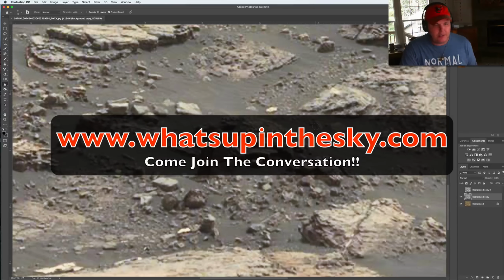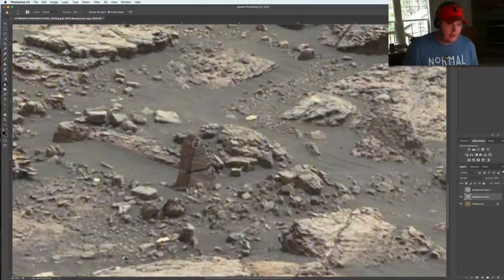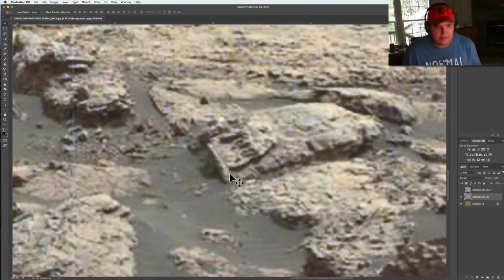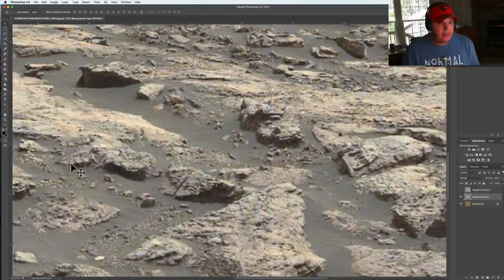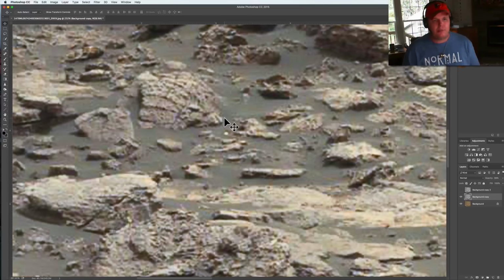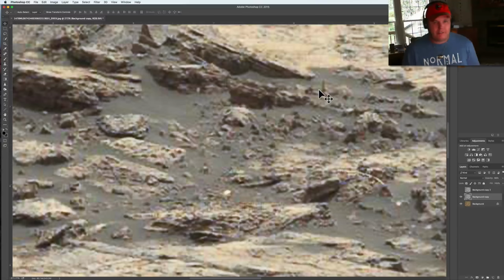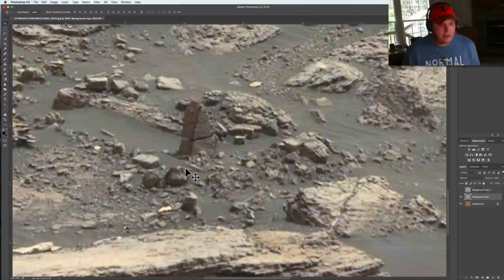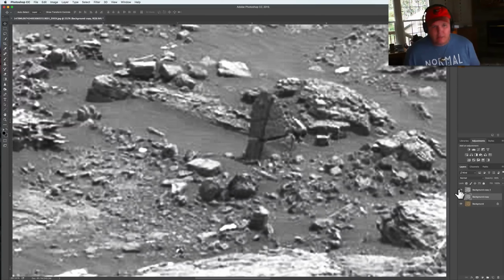Cool Broken Triangle On Mars - Curiosity Rover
This may be nothing that shows civilization but I thought it was interesting.  The amount of blur on this image looks to me like filters were used surely to knock out some of the debris on the ground and make it look more like just normal rock.  Which it may be..  Just wanted to share it with you all!  I have some great stuff coming up soon I have been working on for you guys!   Going to start getting them out next week!